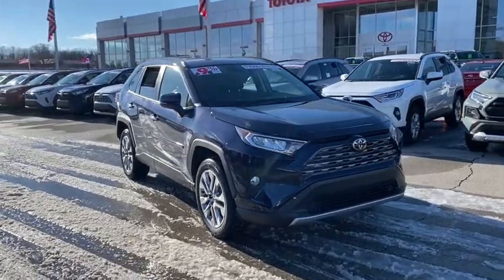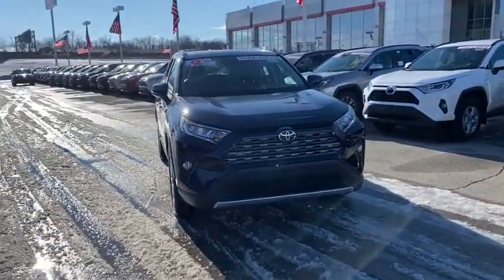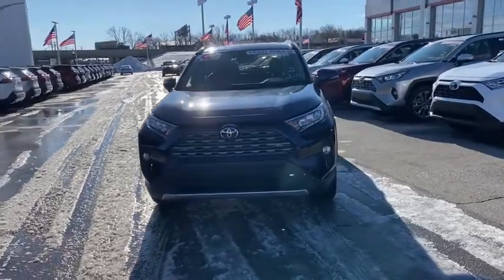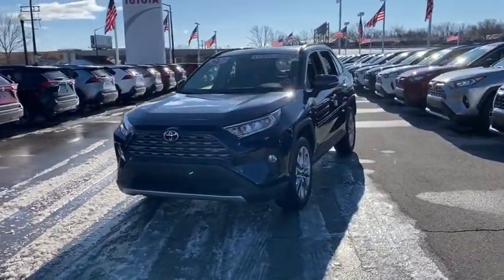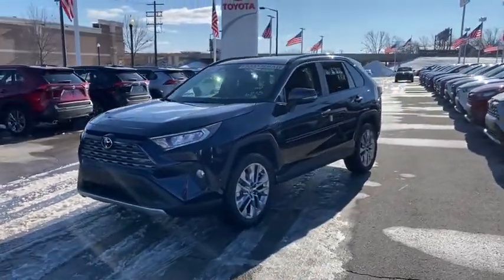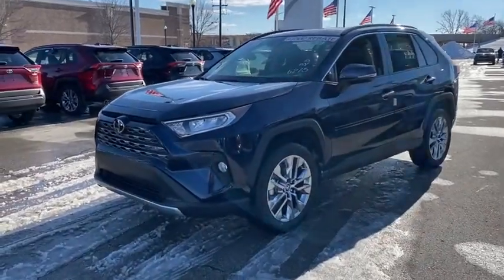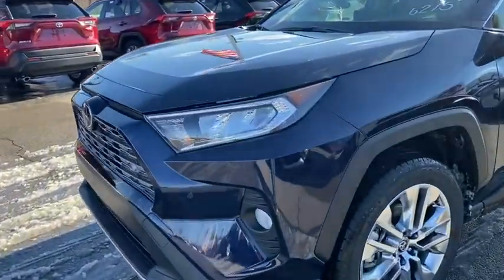2021 Toyota RAV4 Green Bay, Appleton, Oshkosh, De Pere, Kaukauna WI 48745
Blueprint New 2021 Toyota RAV4 available in Green Bay, Wisconsin at Le Mieux Toyota and Son. Servicing the Appleton, Oshkosh, De Pere, Kaukauna, WI area.

LIMITED GRADE WEATHER PACKAGE  -inc: Wiper Deicer  Front Seat Heating/Ventilation  3 heat settings  Rain Sensing Front Wipers  3 Spoke Leather Heated Steering Wheel  Rear Seat Heating,BODY SIDE MOLDING (TMS),Lip Spoiler,Wheels: 19 Multi-Spoke Super Chrome Alloy,Compact Spare Tire Mounted Inside Under Cargo,Body-Colored Front Bumper w/Black Rub Strip/Fascia Accent and Metal-Look Bumper Insert,Galvanized Steel/Aluminum Panels,Express Open/Close Sliding And Tilting Glass 1st Row Sunroof w/Sunshade,Laminated Glass,Black Bodyside Cladding and Black Wheel Well Trim,Fully Automatic Aero-Composite Led Low/High Beam Daytime Running Auto High-Beam Headlamps,Power Liftgate Rear Cargo Access,Fixed Rear Window w/Fixed Interval Wiper and Defroster,Tires: 235/55R19,Deep Tinted Glass,Chrome Side Windows Trim and Black Front Windshield Trim,Front Fog Lamps,Variable Intermittent Wipers,LED Brakelights,Chrome Door Handles,Tailgate/Rear Door Lock Included w/Power Door Locks,Black Rear Bumper w/Metal-Look Rub Strip/Fascia Accent,Roof Rack Rails Only,Steel Spare Wheel,Body-Colored Power Heated Side Mirrors w/Manual Folding and Turn Signal Indicator,Clearcoat Paint,Black Grille w/Body-Color Surround,8-Way Driver Seat,Outside Temp Gauge,Front Center Armrest and Rear Center Armrest,1 Seatback Storage Pocket,Leatherette Door Trim Insert,Manual Tilt/Telescoping Steering Column,Manual Adjustable Front Head Restraints and Manual Adjustable Rear Head Restraints,Radio: Premium Audio w/Dynamic Nav & JBL -inc: 8.0 touchscreen  AM/FM/HD Radio  11 speakers in 9 locations including subwoofer and amplifier  USB media port  4 USB charge ports  dynamic navigation w/up to 3-year trial  dynamic POI search  dynamic voice recognition  hands-free phone capability and music streaming via Bluetooth wireless technology  Android Auto  Apply CarPlay and Amazon Alexa compatible  SiriusXM w/3-month All Access trial  Connected Services Safety Connect w/1-year trial  Service Connect w/10-year trial  Remote Connect w/1-year trial  Wi-Fi Connect w/up to 2GB within 3-month trial and Destination Assist w/1-year trial  Anti-Theft System  alarm and engine immobilizer,Engine Immobilizer,60-40 Folding Split-Bench Front Facing Manual Reclining Fold Forward Seatback Rear Seat,4-Way Passenger Seat,SofTex Seat Trim,Remote Keyless Entry w/Integrated Key Transmitter  Illuminated Entry  Illuminated Ignition Switch and Panic Button,Perimeter Alarm,Air Filtration,Full Carpet Floor Covering,Power Rear Windows and Fixed 3rd Row Windows,Integrated Roof Antenna,Glove Box,Gauges -inc: Speedometer  Odometer  Engine Coolant Temp  Tachometer  Trip Odometer and Trip Computer,Driver And Passenger Visor Vanity Mirrors w/Driver And Passenger Auxiliary Mirror,Cruise Control w/Steering Wheel Controls,Remote Releases -Inc: Power Cargo Access and Mechanical Fuel,Full Floor Console w/Covered Storage  Mini Overhead Console w/Storage and 2 12V DC Power Outlets,Cargo Area Concealed Storage,Interior Trim -inc: Metal-Look Interior Accents,HVAC -inc: Underseat Ducts,Redundant Digital Speedometer,Systems Monitor,Dual Zone Front Automatic Air Conditioning,Leather/Metal-Look Steering Wheel,Driver Foot Rest,Leather/Aluminum Gear Shifter Material,Full Cloth Headliner,Radio w/Seek-Scan  Clock  Speed Compensated Volume Control  Steering Wheel Controls and Radio Data System,Front Map Lights,2 12V DC Power Outlets,Day-Night Auto-Dimming Rearview Mirror,Distance Pacing w/Traffic Stop-Go,HomeLink Garage Door Transmitter,Rear Cupholder,Seats w/Leatherette Back Material,Carpet Floor Trim,Cargo Space Lights,3 LCD Monitors In The Front,Fade-To-Off Interior Lighting,Heated Front Bucket Seats -inc: 8-way power-adjustable drivers seat w/2-position memory function and lumbar support and 4-way adjustable passenger seat,Cargo Net,Safety Connect Tracker System,Power 1st Row Windows w/Front And Rear 1-Touch Up/Down,Trip Computer,Trunk/Hatch Auto-Latch,Digital/Analog Display,Roll-Up Cargo Cover,Proximity Key For Doors And Push Button Start,Front Cupholder,Delayed Accessory Power,Instrument Panel Bin  Driver And Passenger Door Bins,FOB Controls -inc: Cargo Access,Power Door Locks w/Autolock Feature,Electronic Transfer Case,1065# Maximum Payload,Off-Road Suspension,Transmission: 8-Speed Automatic,Electric Power-Assist Speed-Sens